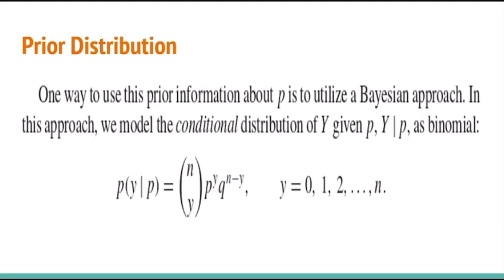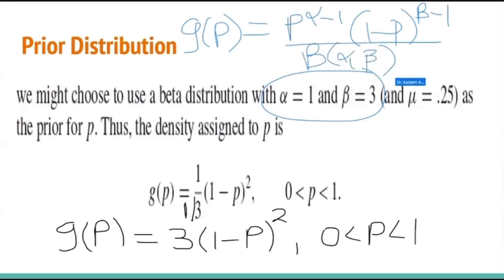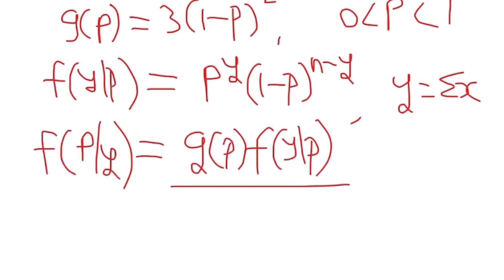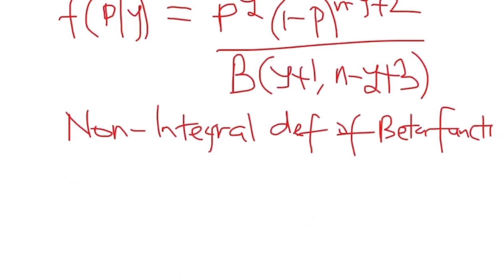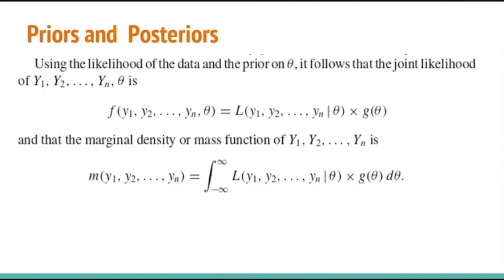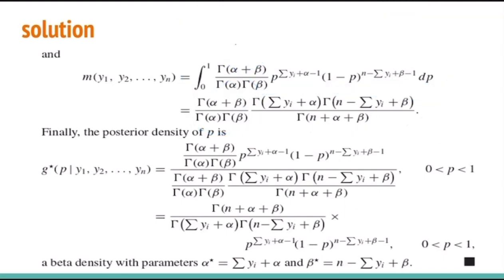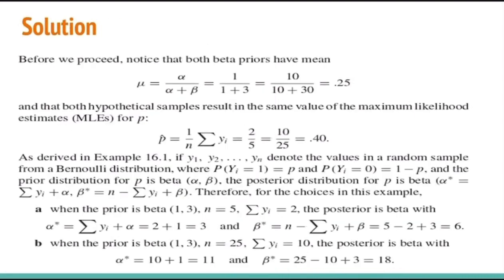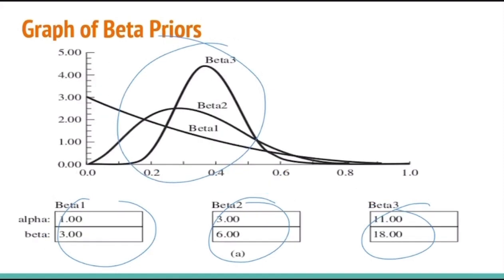Introduction to Bayesian Inference